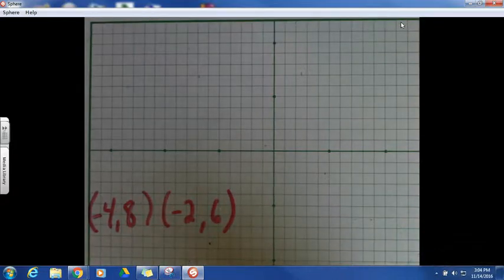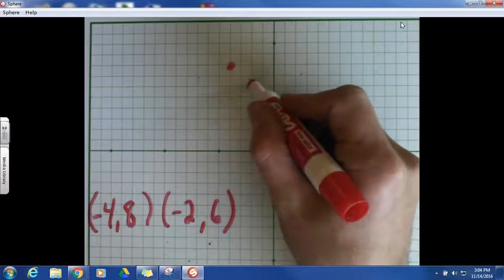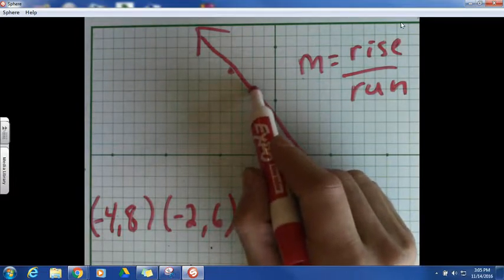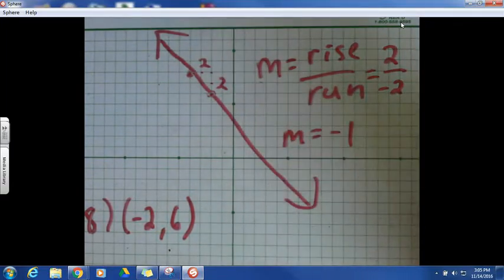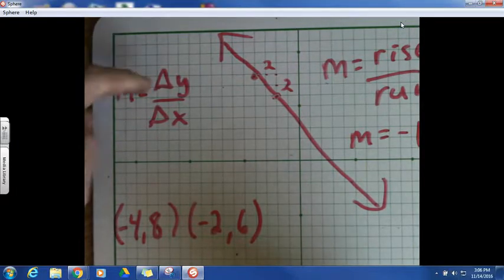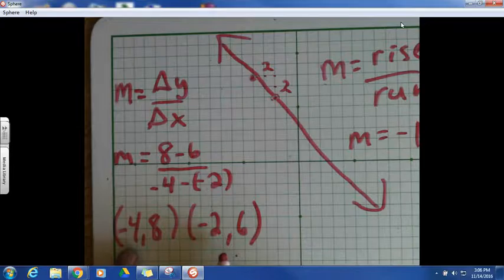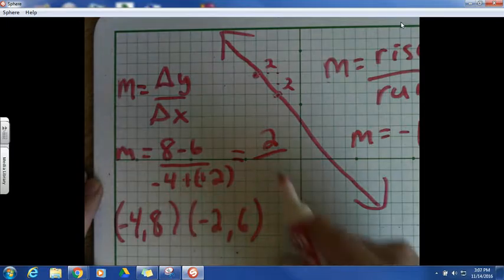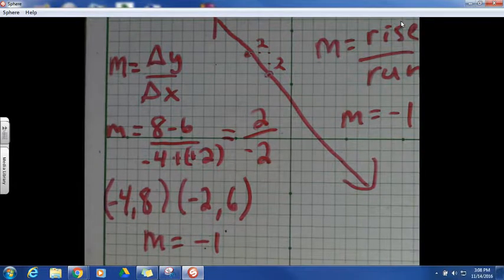Slope from Ordered Pairs